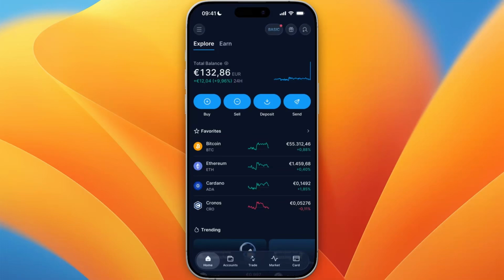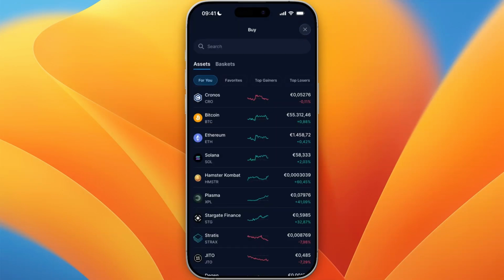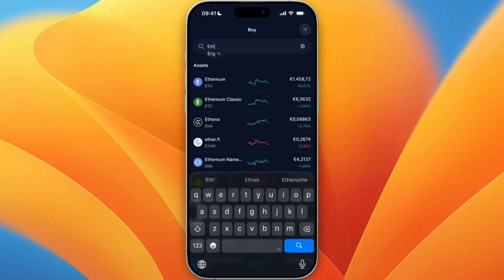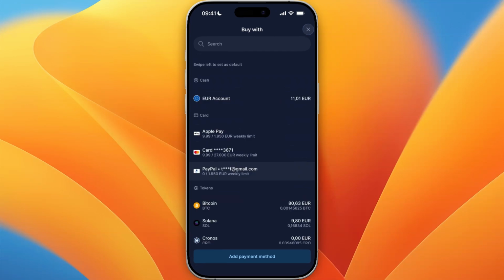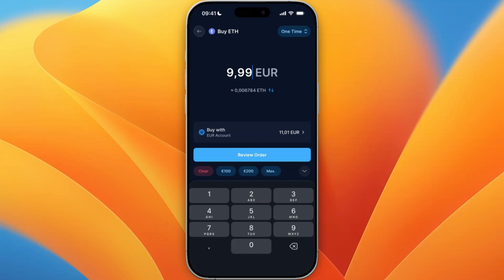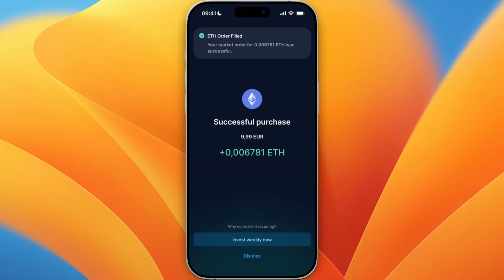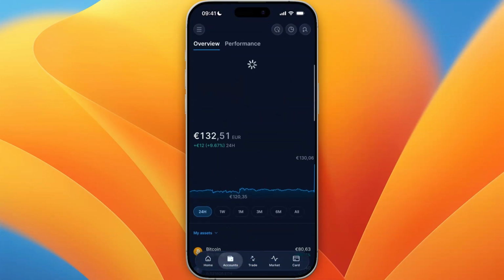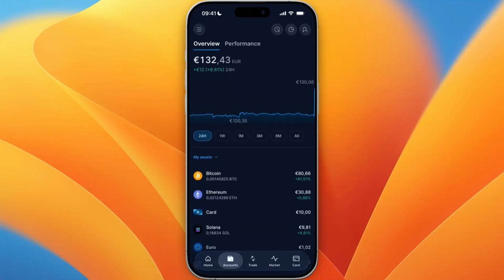How To Buy ETH On Crypto.com - Step by Step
In this video I'll show you how to buy ETH on Crypto.com.